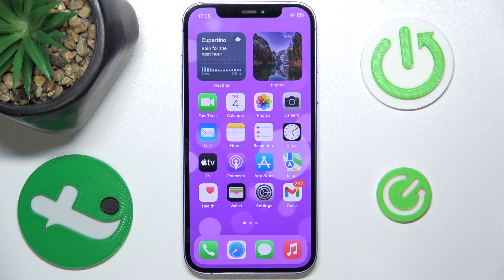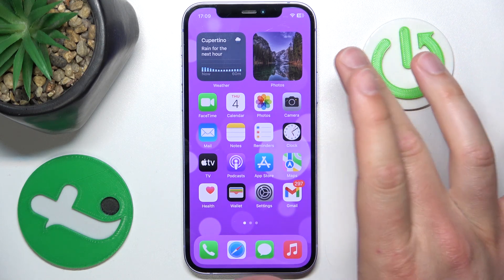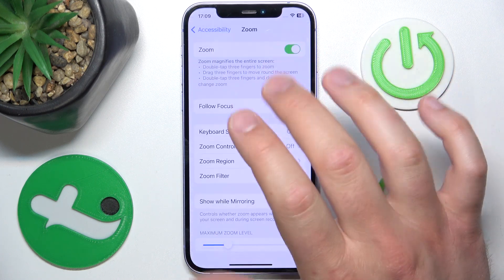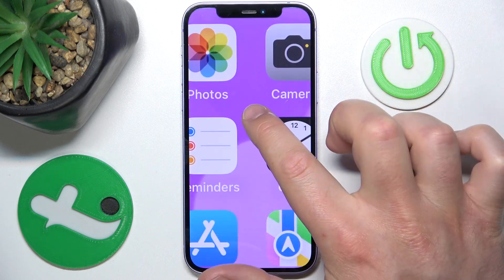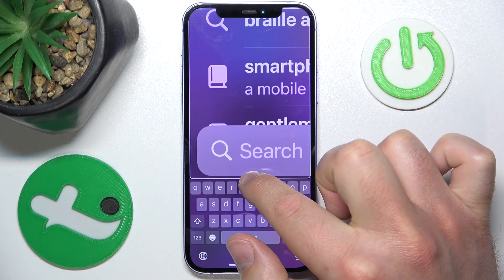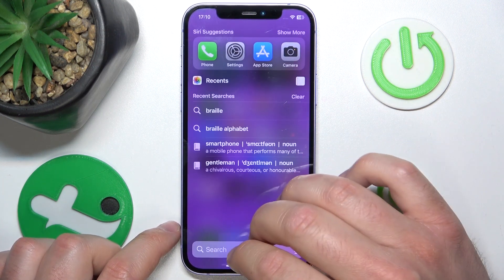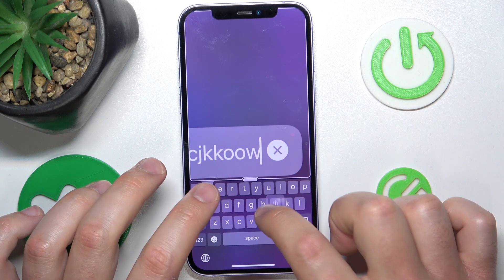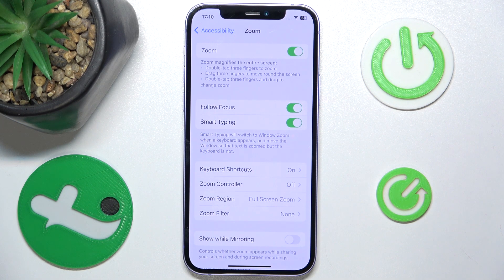How to Enable Smart Typing in Zoom on iPhone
Find out more about iPhones:
Discover how to enhance your typing experience on iPhone with the Smart Typing feature in Zoom, designed to streamline your text input while using the Zoom magnification. This intelligent feature adjusts the keyboard settings to make typing more accurate and efficient when Zoom is enabled, significantly improving usability for those who need visual assistance. Whether you're composing a message, taking notes, or searching the web, enabling Smart Typing in Zoom can make your digital interactions smoother and more enjoyable.

How to activate smart typing in zoom on iPhone? How to enable smart typing in zoom on iPhone?